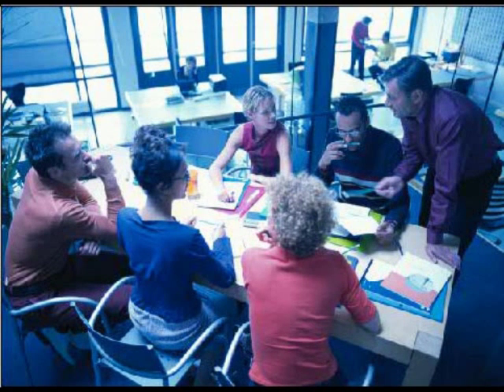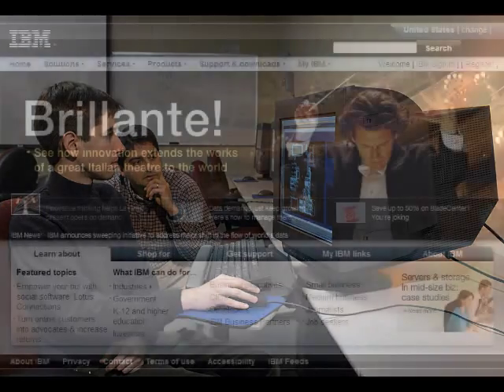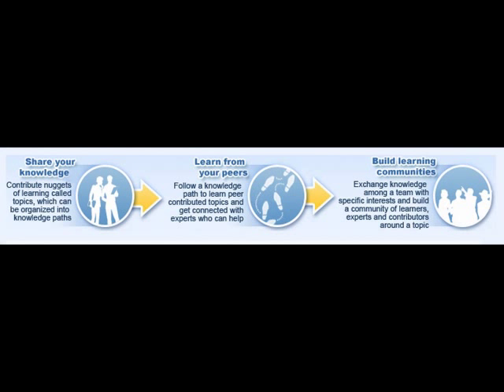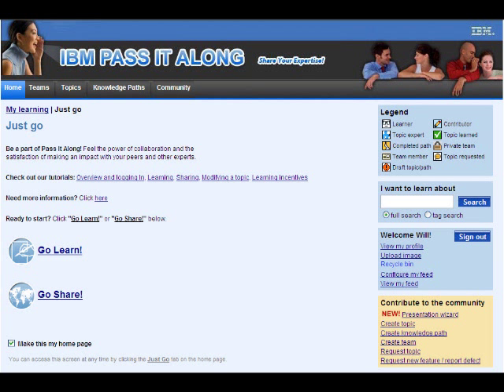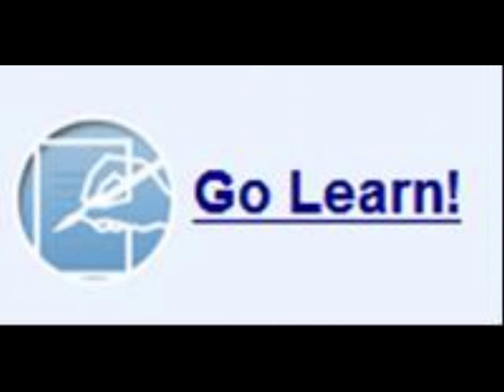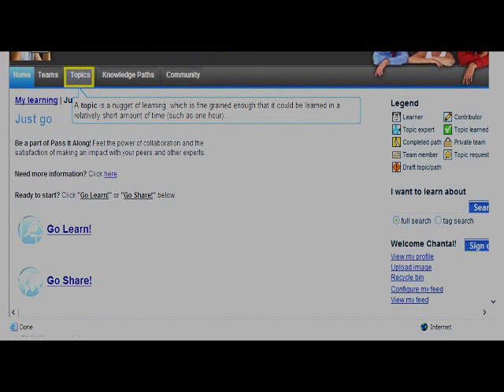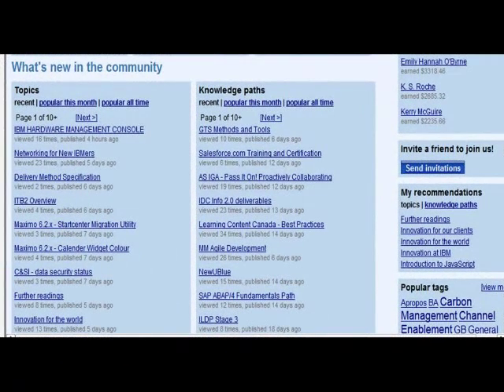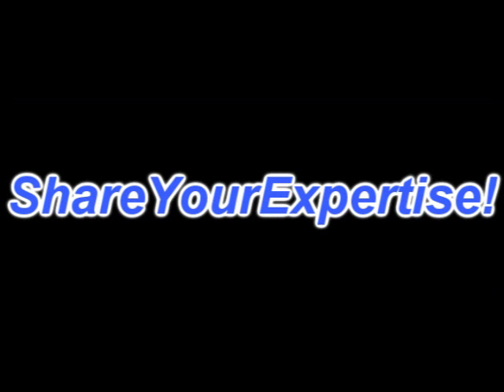IBM's "Pass It Along" Advance Skills and Collaboration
IBM's Pass It Along is a new collaborative technology that integrates knowledge management, social networking and Web 2.0 concepts via a shared services model, or cloud, that simplifies the way information is shared and consumed by users. Named Pass It Along, this new cloud-based web tool will help organizations take a more user-friendly, collaborative approach to knowledge sharing through advanced features such as profiles, data clouds and visual mapping.